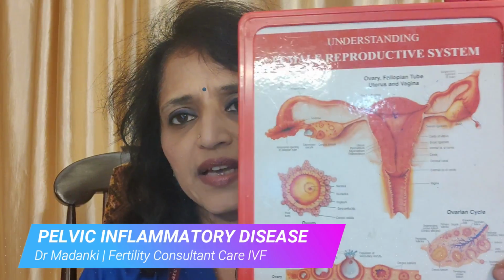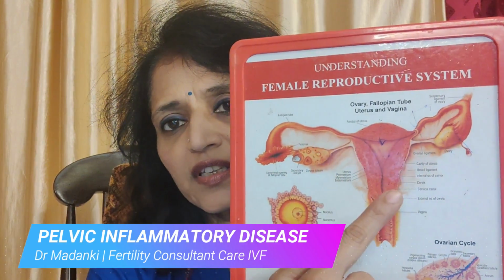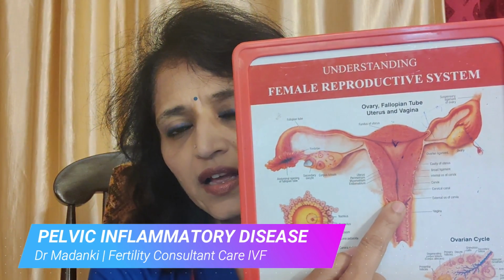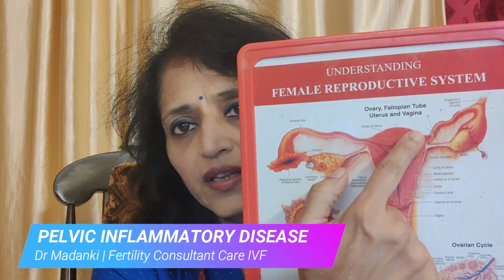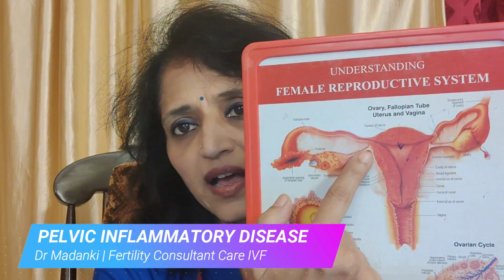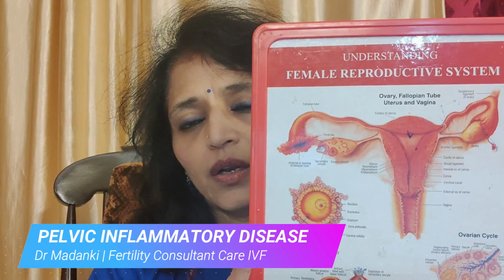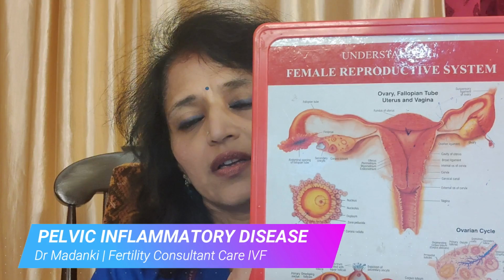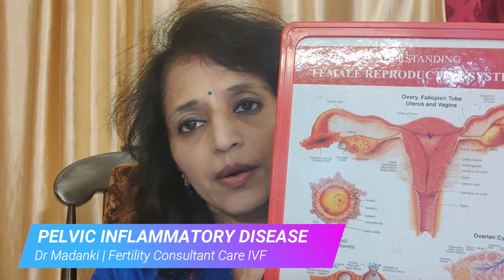PELVIC INFLAMMATORY DISEASE | PELVIC INFLAMMATORY DISEASE SYMPTOMS CareIVF IVF jOURNEY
Pelvic inflammatory disease is a major cause of hospitalization in young women. It leads to thousands of surgeries due to complications from the infection. Researchers believe most cases develop from sexually transmitted diseases (STDs), infections that are spread through sexual contact but there are other causes for PID as well.

One in 10 women with PID will have infertility and will find it difficult to get pregnant. PID however is curable and with properly planned treatment plan couples can conceive via IVF.

PID usually spreads in two phases. The infection causing bacteria (mostly STI) deposited in the vagina along with semen first infects the cervix. If detected at this stage further spread can be prevented by taking necessary medications. If left untreated the bacteria enters the uterus via the cervix.. it may proceed to infect the Fallopian tubes and spread outside the uterus via the Fallopian tubes.
Using Safe Protection during sex can help prevent PID and its other unwanted complications.

What you will learn in this video:

1. What is Pelvic Inflammatory disease (PID)?
2. what are the causes for PID?
3. How does PID affect you fertility?
4. What are the symptoms for PID?
5. What you should do if you are showing symptoms or are suffering from PID?
6. What is the treatment option available?
7. when and why hospitalization may be necessary
8. When and why surgery may be necessary.
9. What ate the various test you will need to undergo for diagnosis of PID.

If you have any of the following symptoms you need to get yourself checked for PID. especially if the symptoms appear after you have had unprotected sexual contact.

Symptoms of Pelvic Inflammatory disease include:

Pain — ranging from mild to severe — in your lower abdomen and pelvis
Abnormal or heavy vaginal discharge that may have an unpleasant odor
Abnormal uterine bleeding, especially during or after intercourse, or between menstrual cycles
Pain during intercourse
Fever, sometimes with chills
Painful, frequent or difficult urination

To know more about this topic you may also read our blog article

Best IVF center in Kolkata
Best IVF center in Delhi
IVF success rates
Best IVF doctors in Delhi
Infertility treatment in Delhi
IVF in Delhi